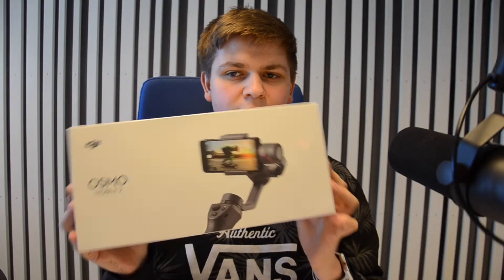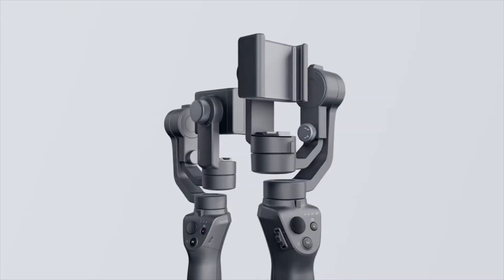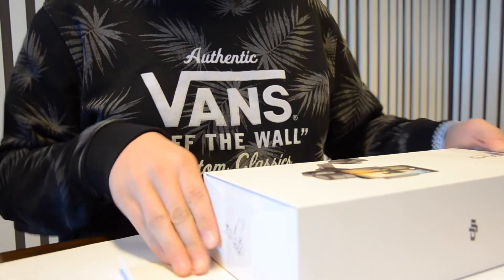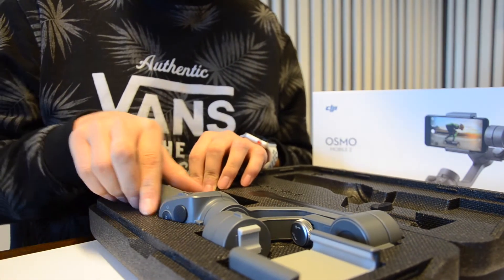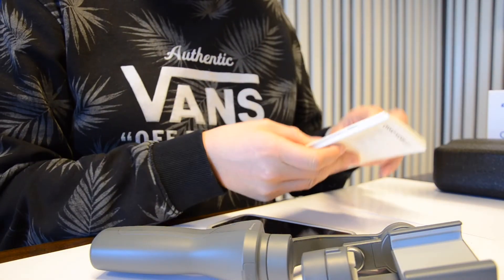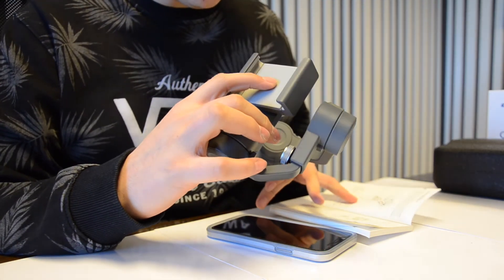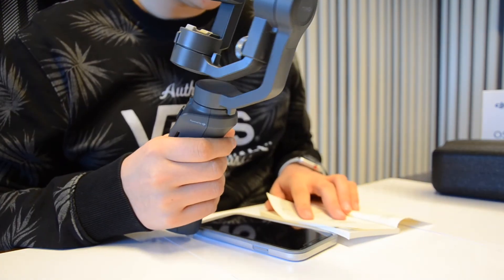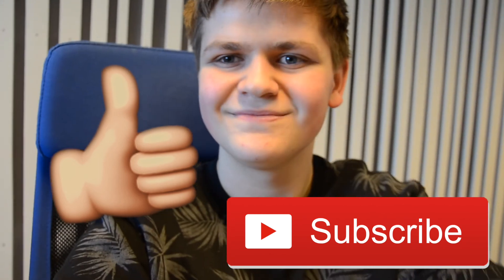Unboxing the Dji Osmo Mobil 2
In this video you will se what's inside the box of the osmo mobil 2.